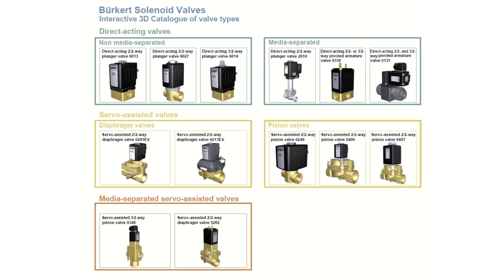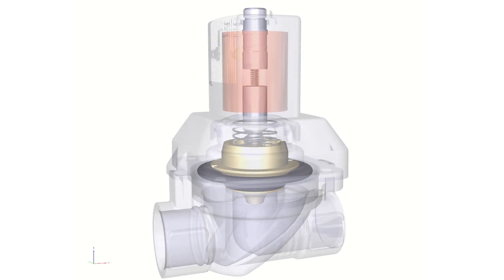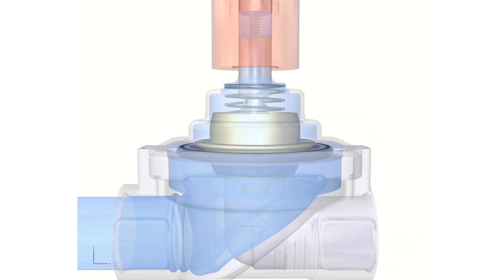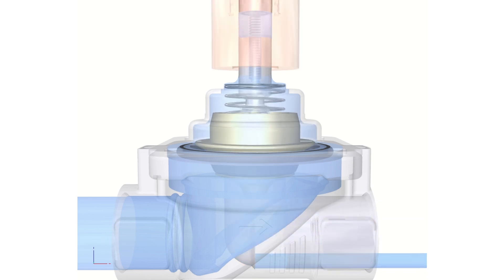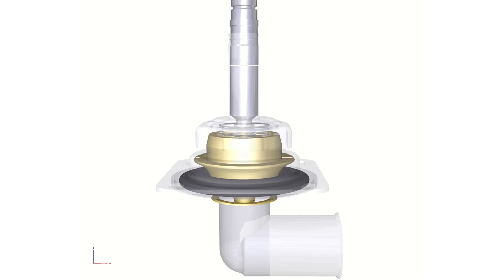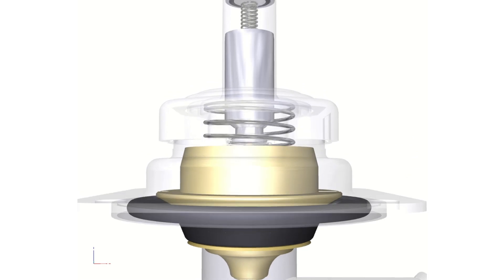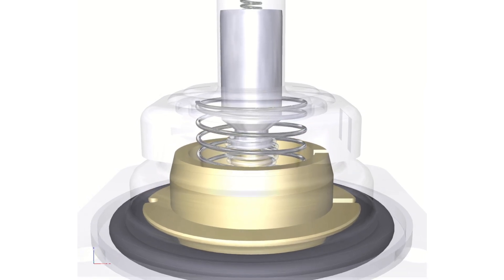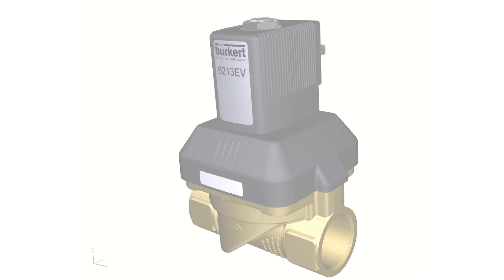Unlocking Efficiency: The Burkert 6213 EV Series Servo-Assisted Solenoid Valve Explained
In this video, we explore the innovative Burkert 6213 EV Series Servo-Assisted Solenoid Valve. Tailored for zero differential pressure applications, this versatile valve is available in sizes ranging from ½ inch to 2 inches, available in brass and lead-free stainless steel bodies.

Discover how the valve operates as we delve into its mechanics, from the flow dynamics when the valve is closed to the opening process initiated by coil energisation. Learn about the critical Equalisation hole that ensures optimum function and the importance of maintaining clean fluids upstream.

Designed for universal functionality, the 6213 EV series is adaptable to a variety of Australian conditions, making it an essential component for efficient fluid control. Make sure to protect your system with proper filtration to prevent blockages!

Watch now to see the Burkert 6213 EV in action and understand its benefits for your applications!